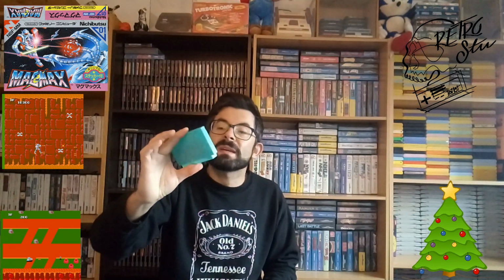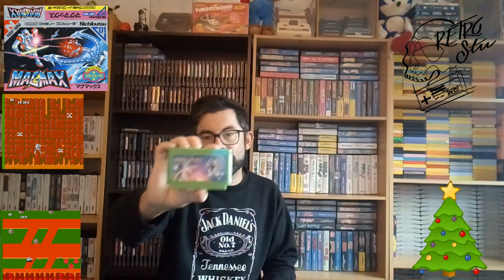Last PickUps of 2019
Last pickups of the year  2019